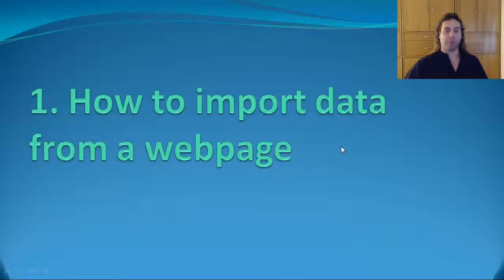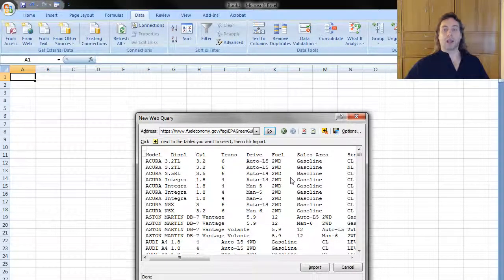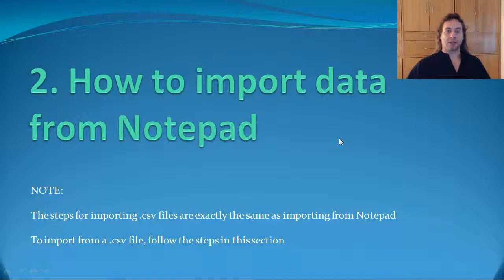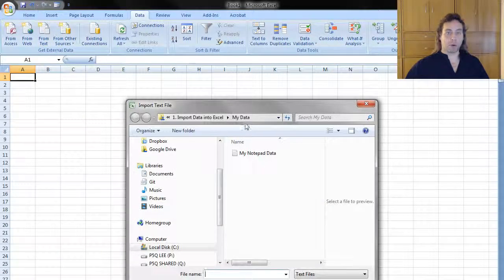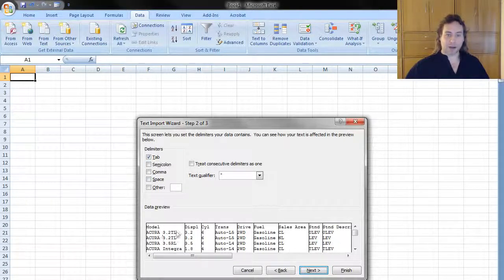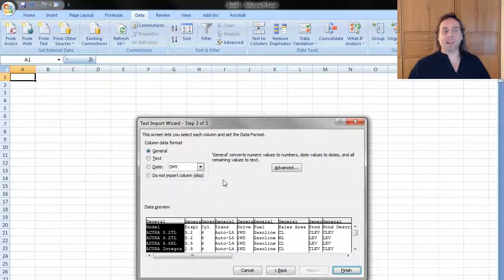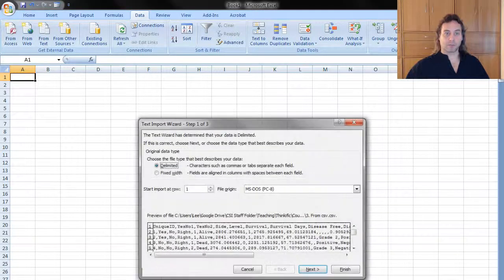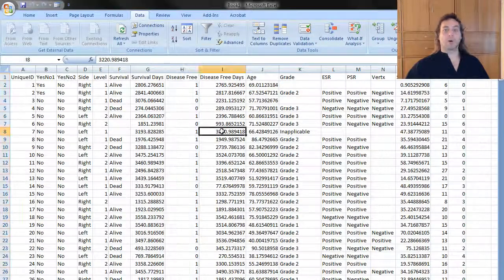Import Data into Excel